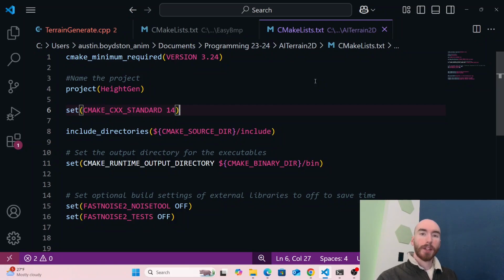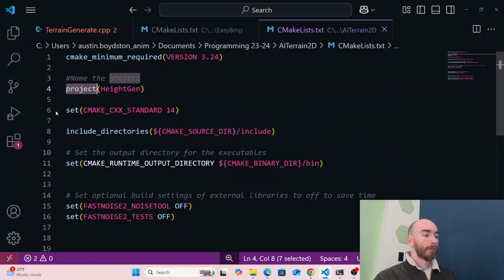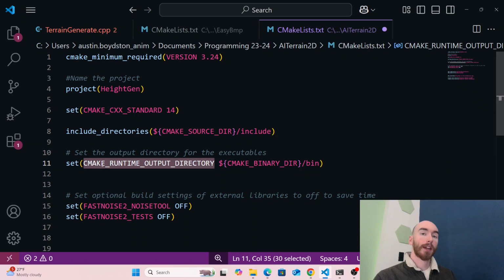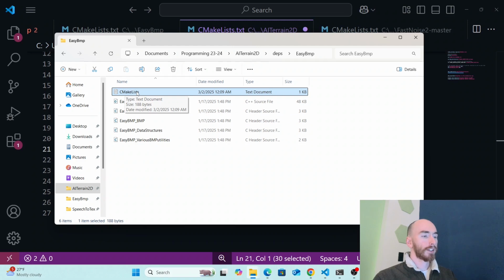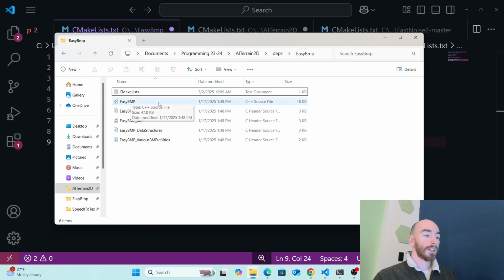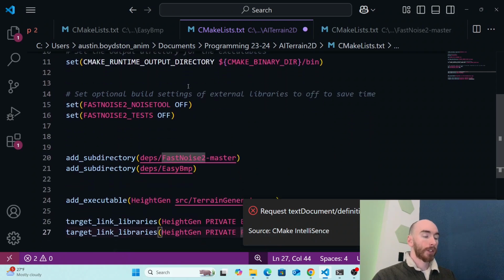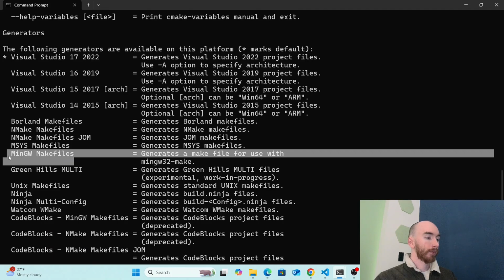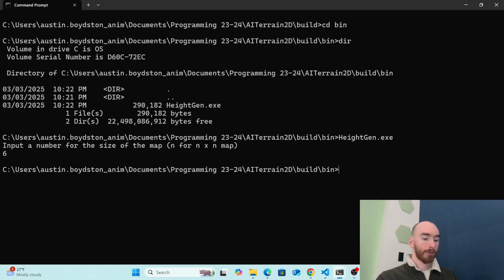Beginner CMake Tutorial | Building With CMake From The Command Line Example & Guide